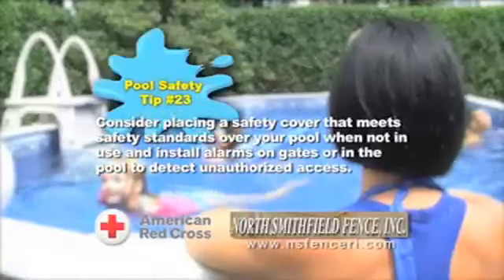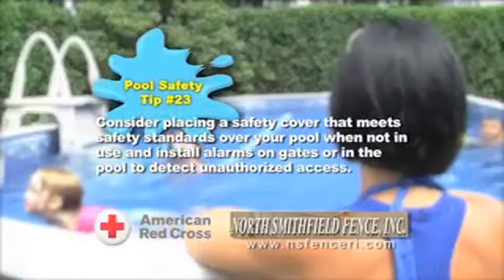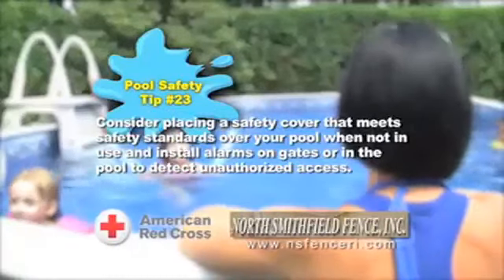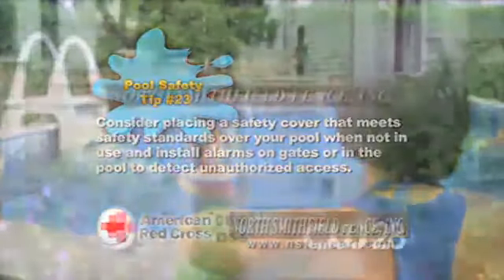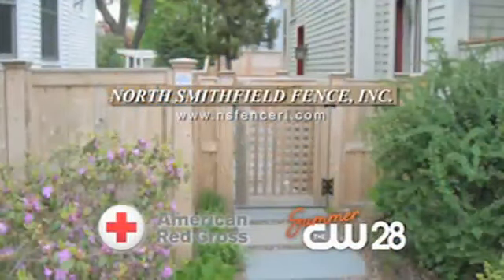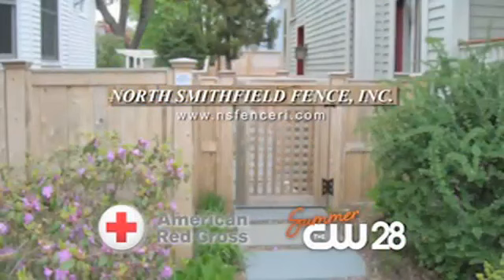Pool Safety Tips - Cover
Be safe this summer with the pool safety tip from North Smithfield Fence,Inc., the American Red Cross and CW28!